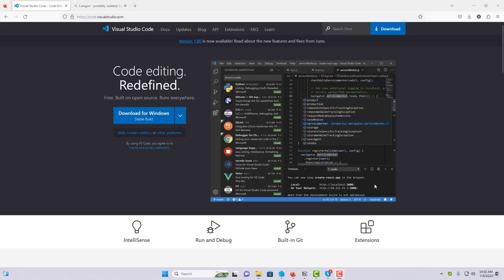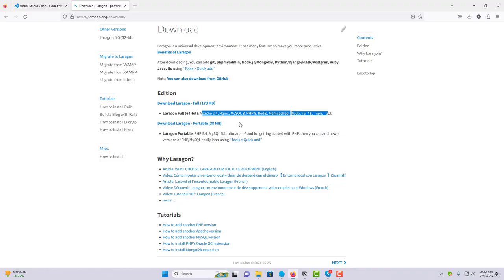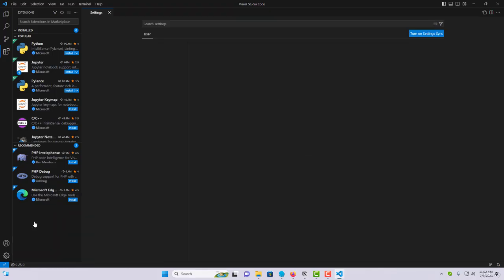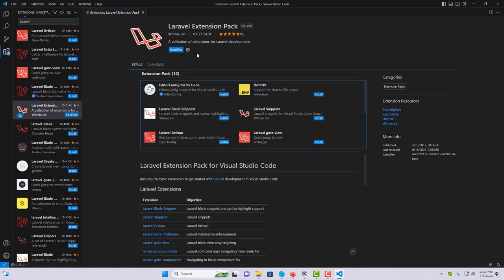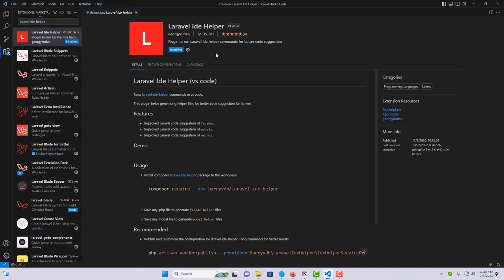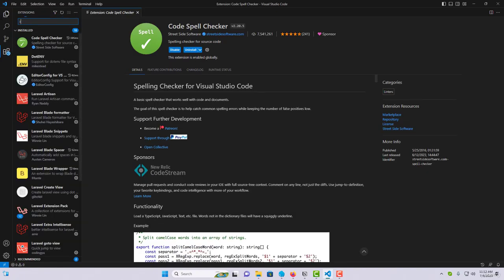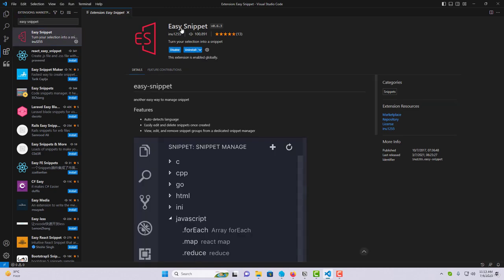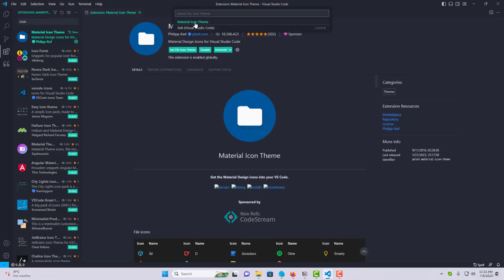001 1 Environment Setup Essential Software’s and Extensions for Development